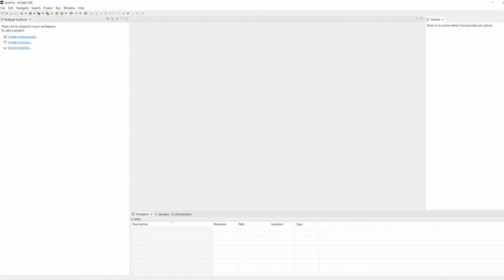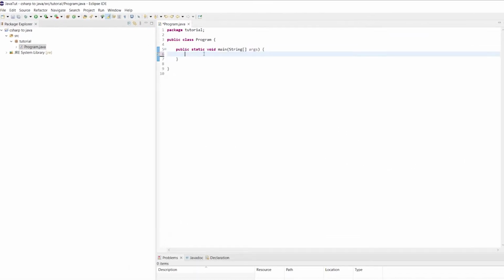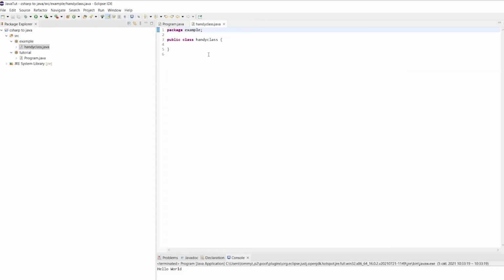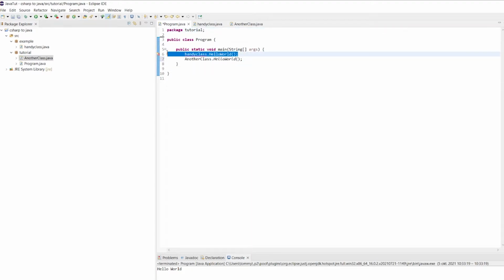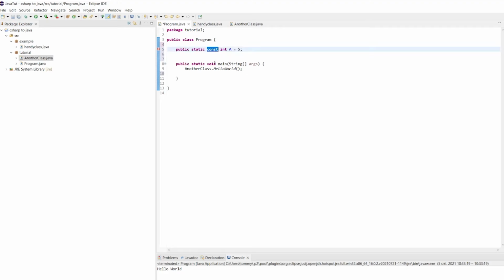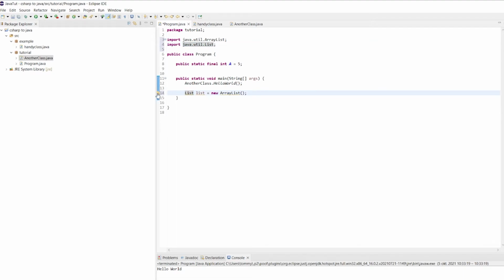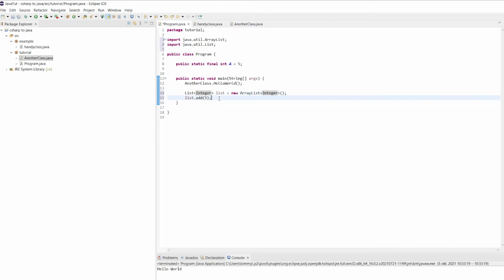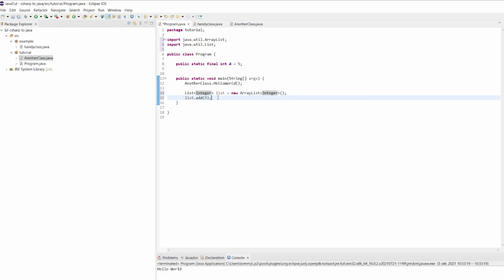How to Switch from C# to Java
So, you want to switch from C# to Java? Well you're in luck because C# and Java are very similar programming languages,  and you will have an easy time making the move. And to make it even easier, I made this video for you all to explain the key differences between the two.

If you still have any questions after watching this video, then please leave them in the comments or head over to the discord server. We would love to help you out over there!

👍 liking
💬 leaving a nice comment (:

00:00 Intro
01:24 Similarities
02:12 Syntactical Differences
05:58 Fundamental differences
09:09 Summary
10:24 Outro